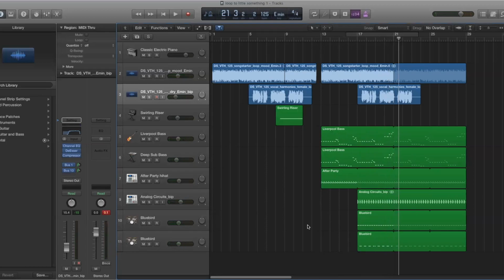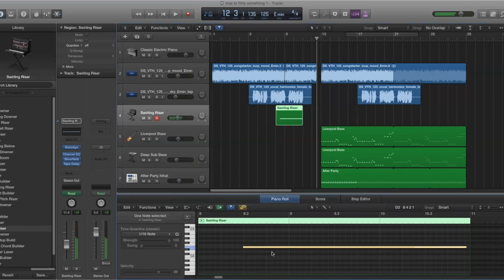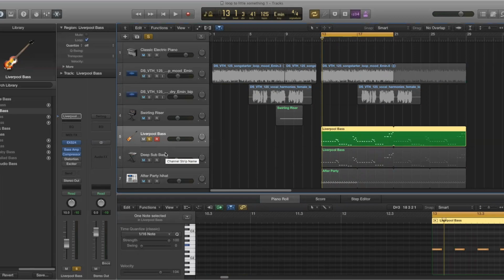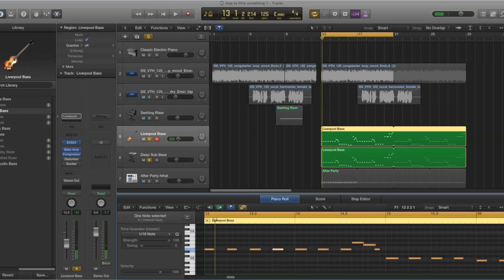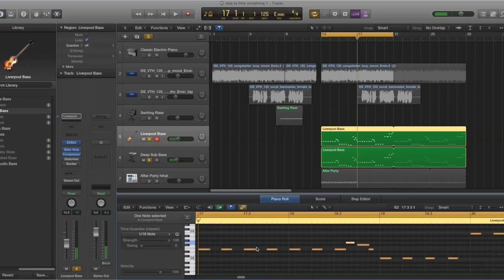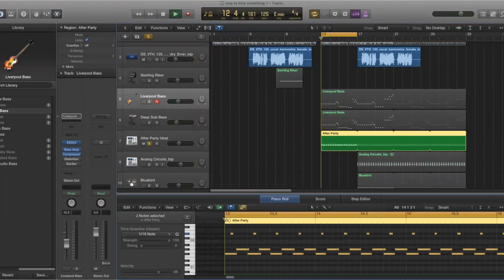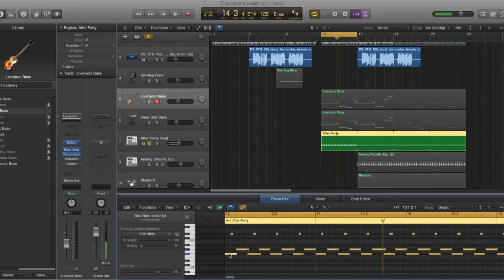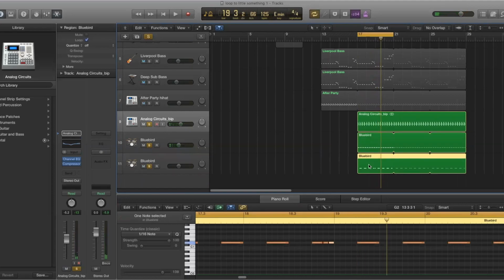Loop to a little something | Episode - 1| Start your journey with the best music breakdown channel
This is a new venture by me in which we will go through various music genres and ways to create music from just 1 or 2 loops to a whole new song. Join the journey with me , I will be sharing all the ideas and tips on how to get to a finished song , will also share loops for practice of the same.
Let's make it into something that helps the whole community .

Produced by Saif Bartar

Music Production Batch starting from September 2023

Guitar sessions Batch starting from September 2023

Because yes, we artists work real hard to produce some creative work which takes quite a good amount of time. Your appreciation and connectivity to us keeps us boosted! And, I'll be posting some good music right here and want you not to miss it. Did you?